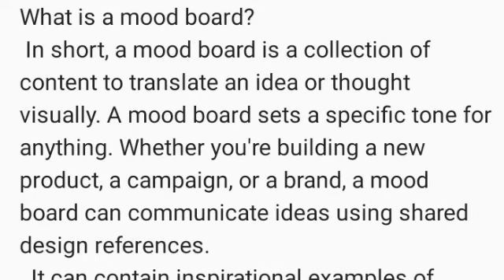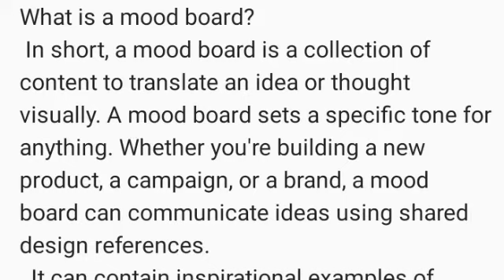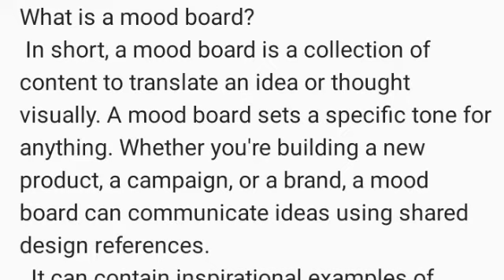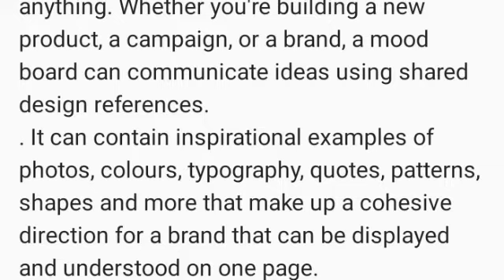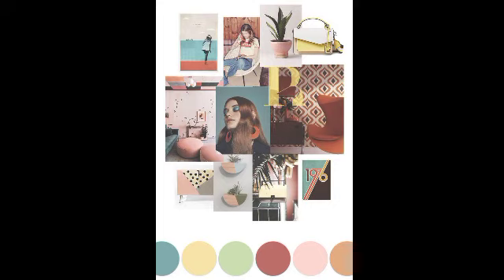MOOD BOARD FOR DESIGNERS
Hi Guys,

For any Further Doubts reach me out on my Instagram Chivas Fashionist or niftian2be